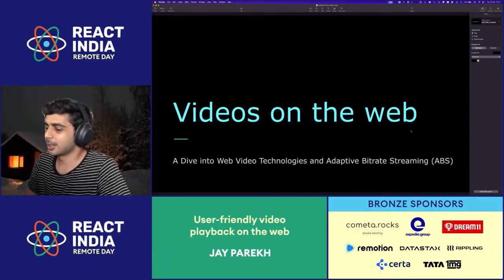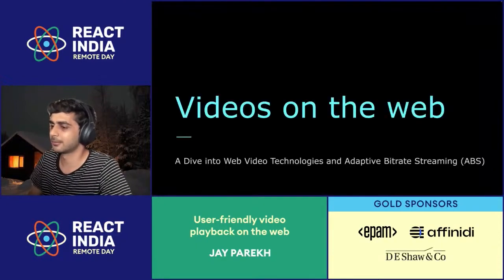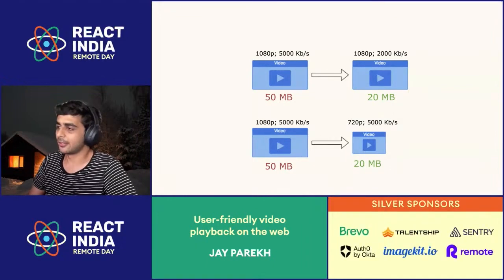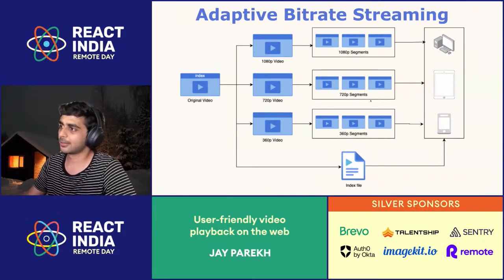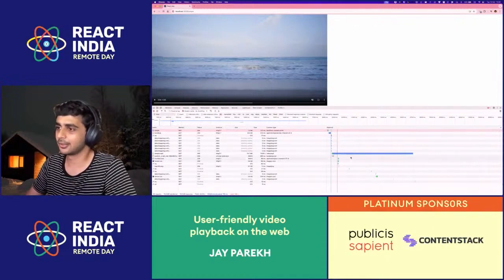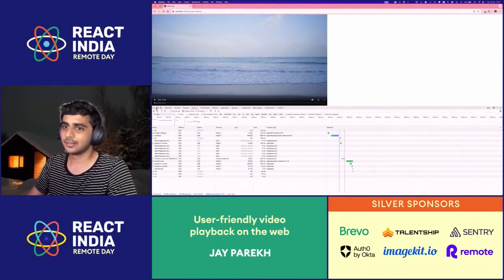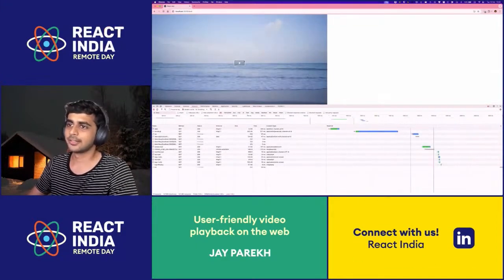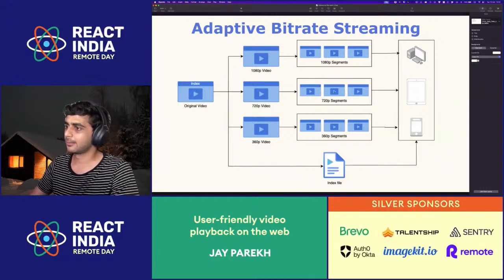Remote Talk: User-friendly video playback on the web - Jay Parekh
Planning to do the talk + demo for playback of a simple video file via HTTP range requests, and how exactly the video element generates Range requests on different browsers. Then, introducing ABS, and how to bring universal support for it in React applications using ImageKit for the backend and SDK, and the video.js library.

Speaker Details:
Jay Parekh
Software Engineer III, ImageKit.io